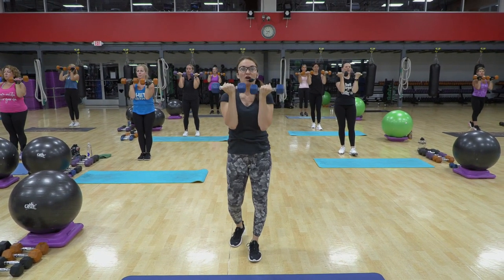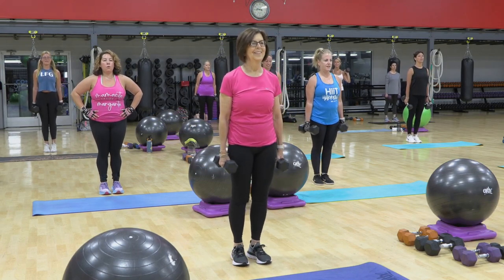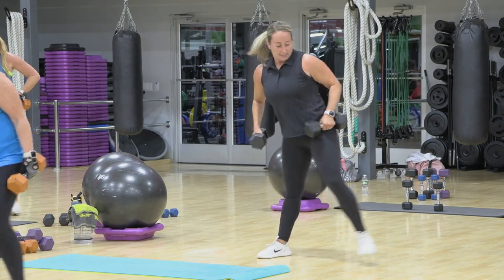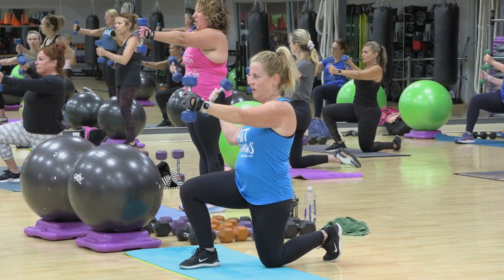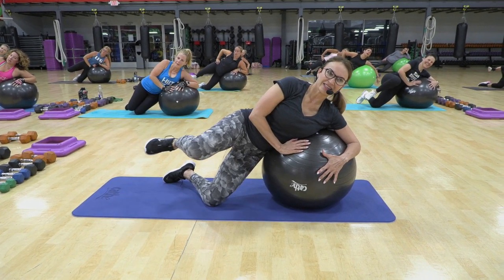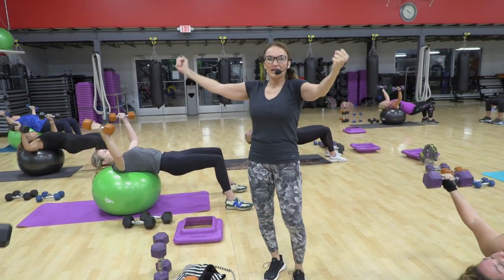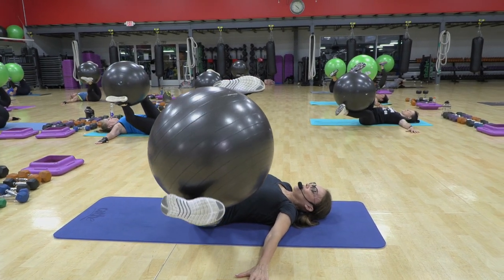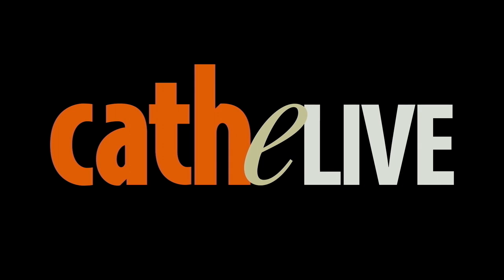Cathe Friedrich's Total Body Triple Play Live Workout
Attention CatheLIVE attendees: Thursday, June 22, 202,3 at 9:30 am EST, we’ll be doing “Total Body Triple Play” LIVE!  Let’s dive into a pattern of three exercises for upper body followed by three exercises for lower body, making sure to tap into (and fry 🔥😜) all our major muscle groups!
Equipment Needed:
A variety of weighted dumbells (we’ll be using
sets of 5 pounds thru 15 pounds)
A stability ball
A full-sized mat
Just a friendly reminder, you must arrive to the fitness room by 9:20 AM in order to participate in this workout.

✅ Create Your Perfect Workout With Cathe's Workout Blender